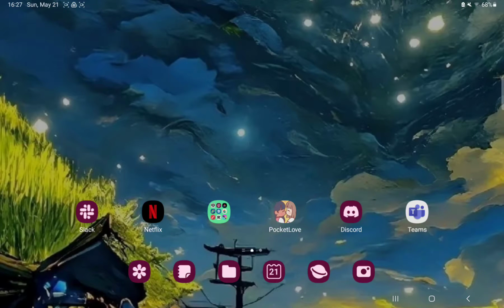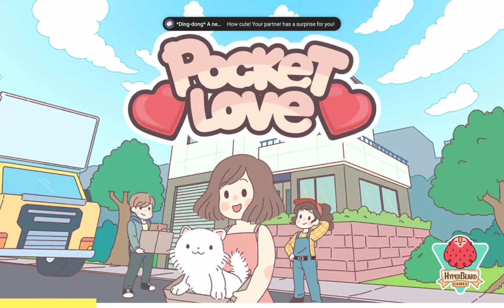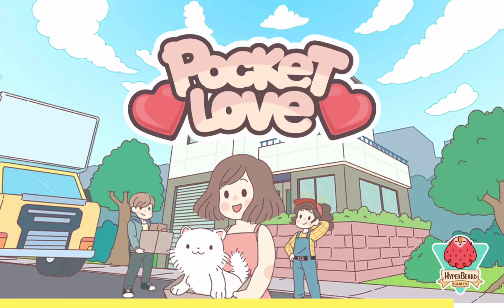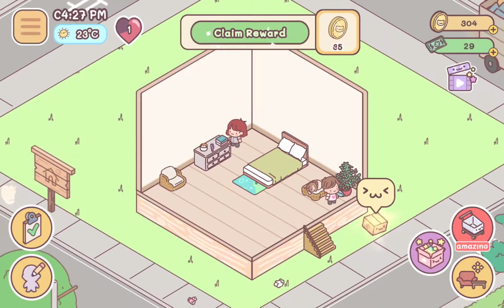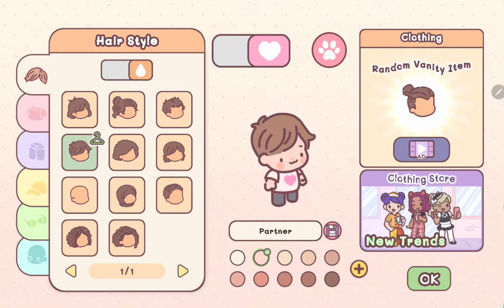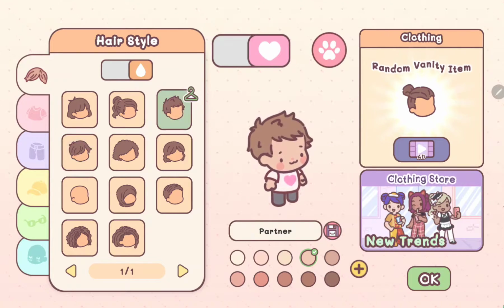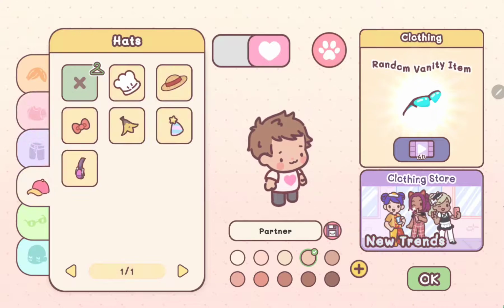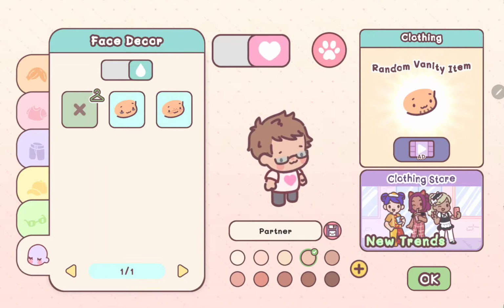How to edit your partner on Pocket Love-Cute Life Sim?